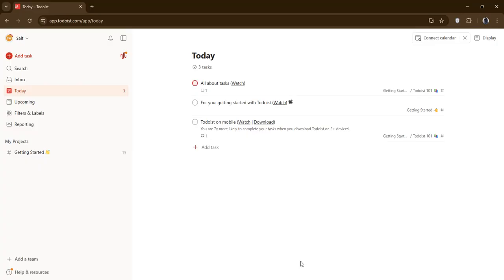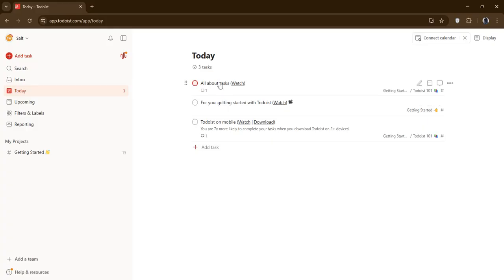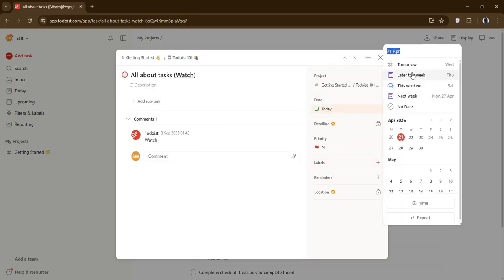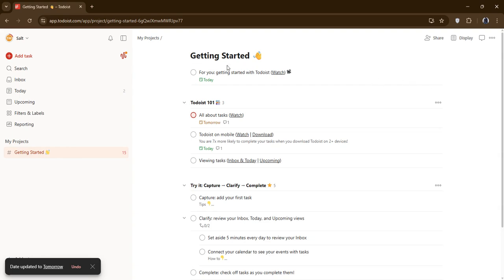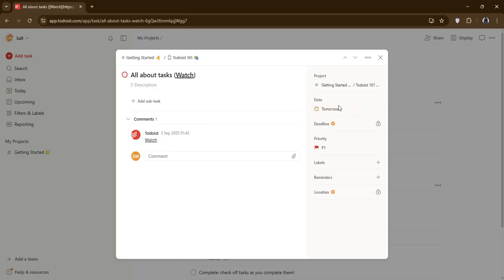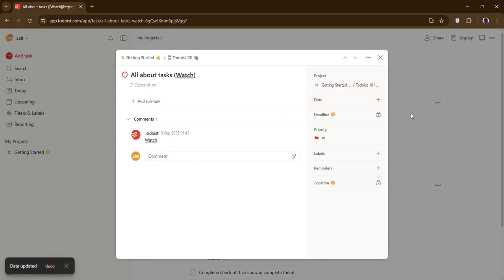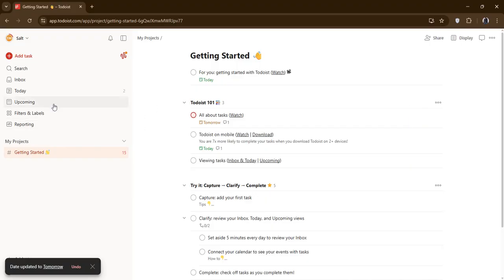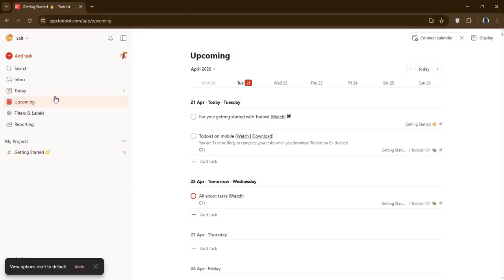How to Move and Reschedule Tasks in Todoist (Fast Workflow) 2026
Want to quickly manage your tasks and stay productive in Todoist? 🚀
In this quick tutorial, I’ll show you how to move and reschedule tasks in Todoist using a fast workflow in 2026.

You’ll learn how to:
✅ Drag and drop tasks between projects
✅ Use quick reschedule shortcuts
✅ Batch move multiple tasks at once
✅ Adjust deadlines without breaking your flow

By the end of this guide, your Todoist workflow will be faster, cleaner, and more efficient!